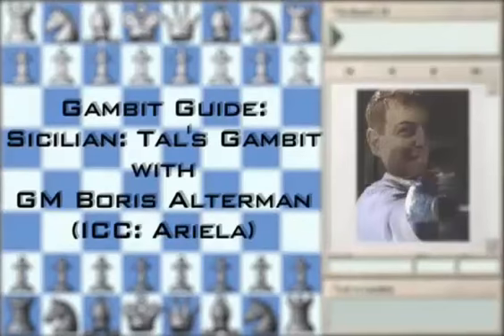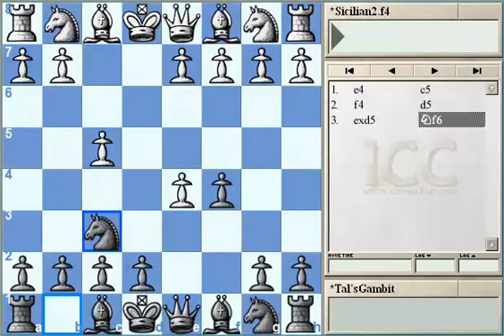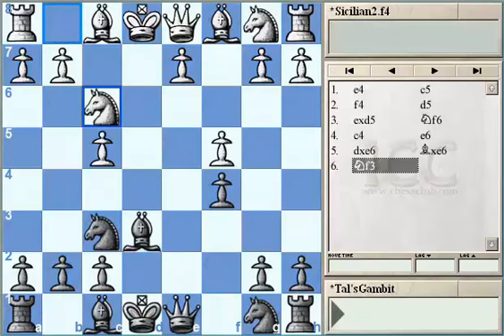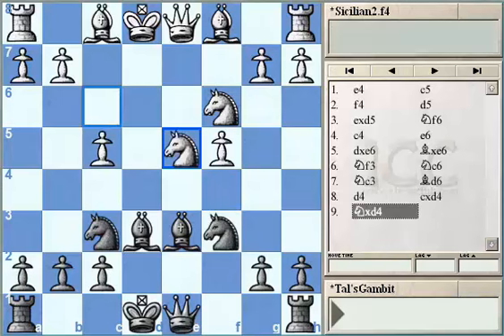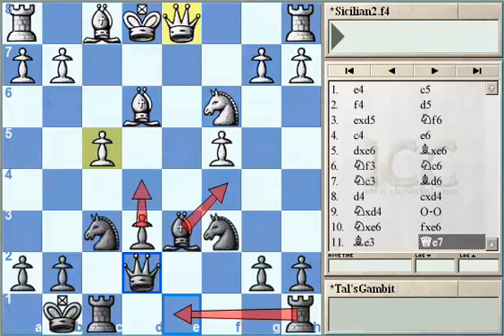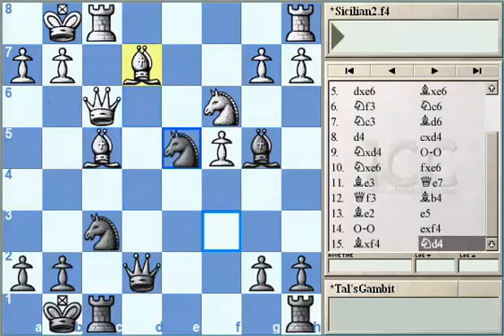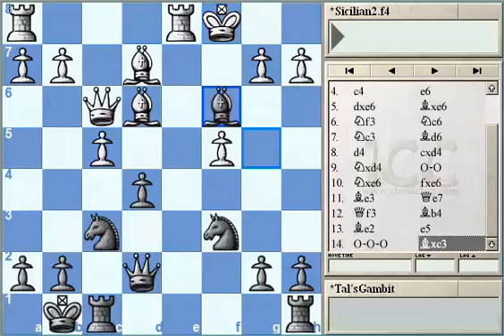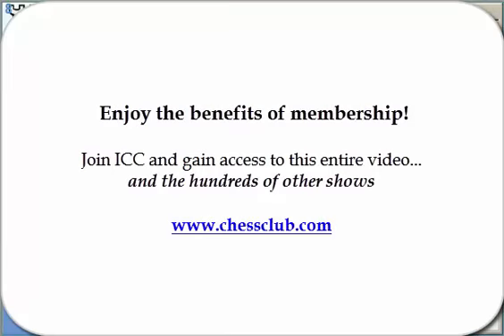GM Alterman's Gambit Guide - Tal Gambit - Part 2 at Chessclub.com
Books and songs were written about him; and the Tal Memorial now underway in Moscow, the strongest tournament of the year, further reminds us of the legacy of the incomparable genius that was Mikhail Tal. Tal was also known as "The Magician from Riga" because of his extremely powerful and imaginative attacking style. And back in 1979 (against Englishman IM Bill Hartston), Tal unleashed on the world the "Tal Gambit" with 1 e4 c5 2 f4 d5 3 exd5 Nf6!; a move that practically overnight put 2 f4 out of business. He only drew the game in question against Hartston - but Tal's energetic play throughout proved to be a model for how to play against 2 f4 that soon players had to resort to 2 Nc3 first followed then only by f4. And in a tribute to Tal during his memorial event in Moscow, GM Boris Alterman gives us a timely reminder in his new two-part series of Gambit Guide of why the Tal Gambit is such an effective riposte to 2 f4 in the Sicilian.